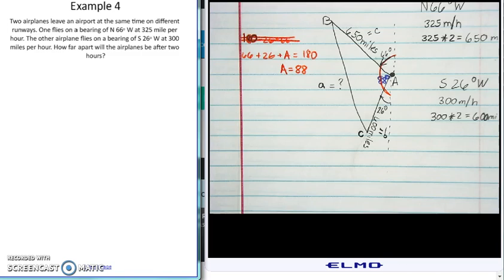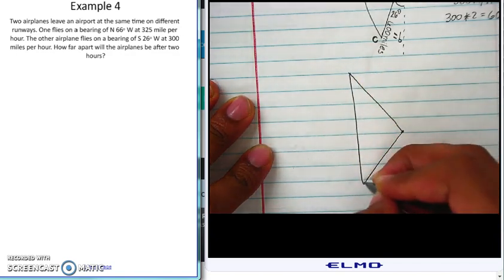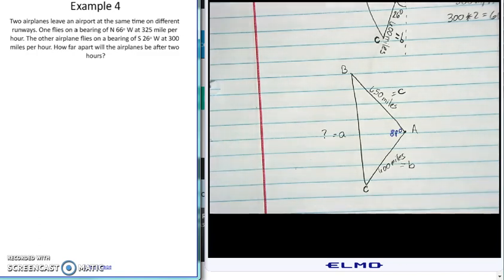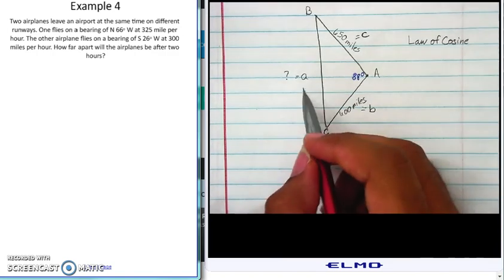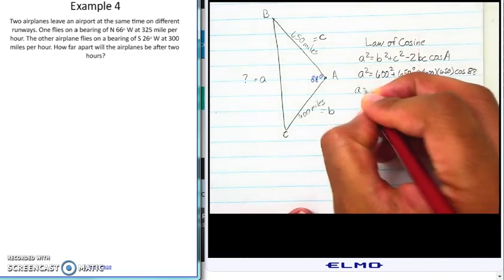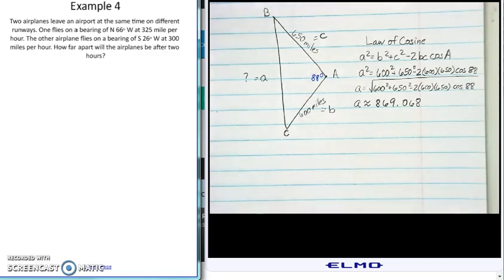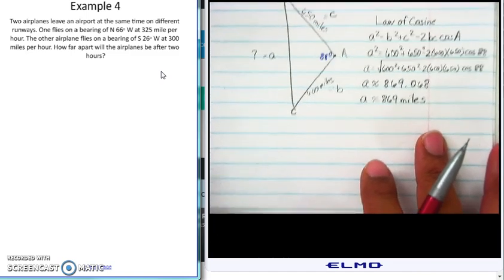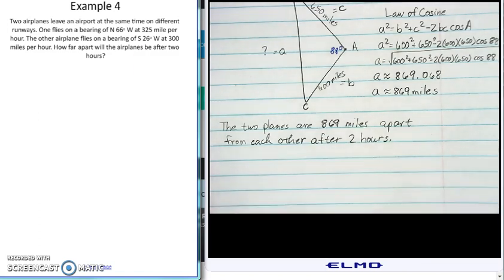Example 4 part 2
Two airplanes leaving the same airport part 1